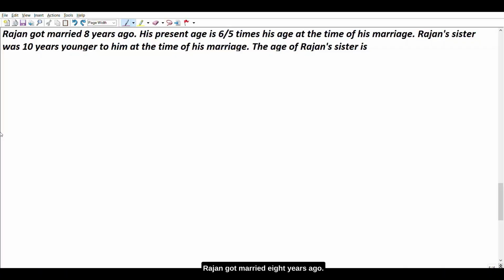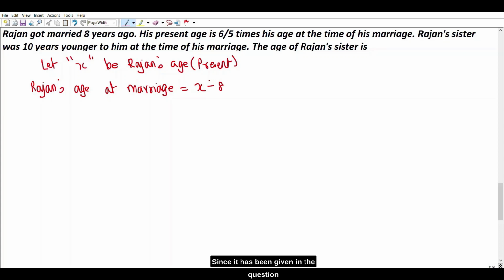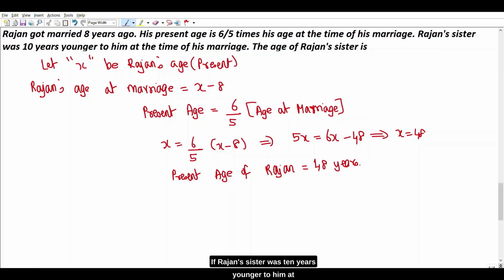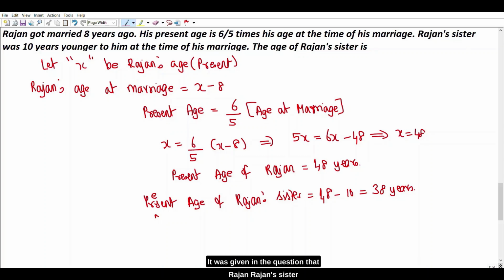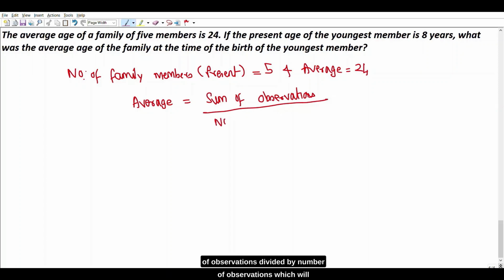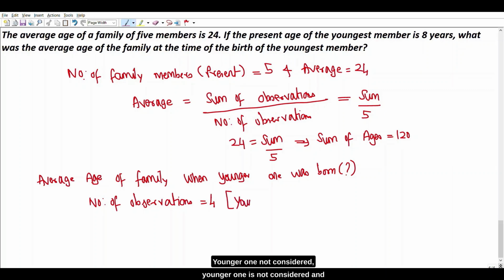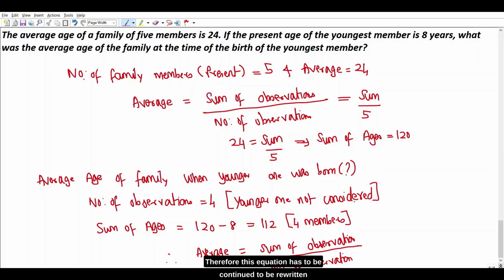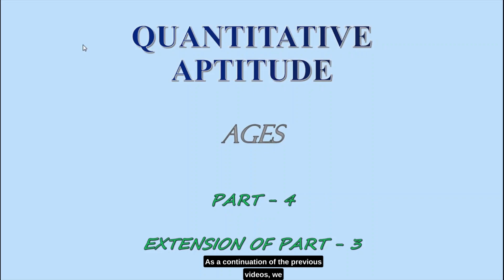Ages - Part 4 - Extension of Part 3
Through this Video, viewers can determine the ages of different people depending on various scenarios as given in the questions. It is an extension of the previous 3 videos related to the aptitude topic, "Ages". The Viewers are requested to completely learn the fundamentals and proceed here. Interesting Shortcut methods and normal procedures are available.